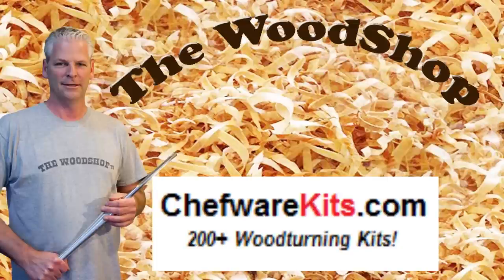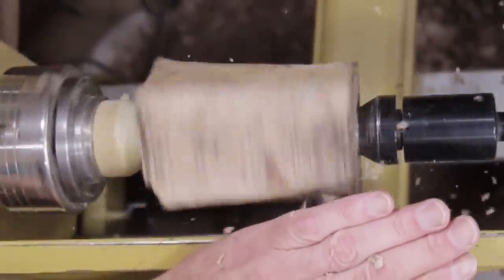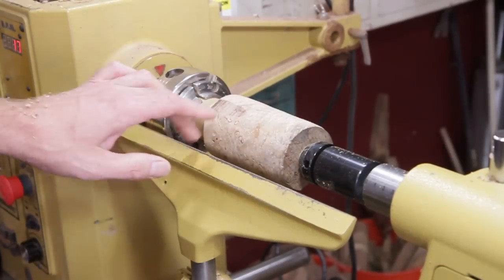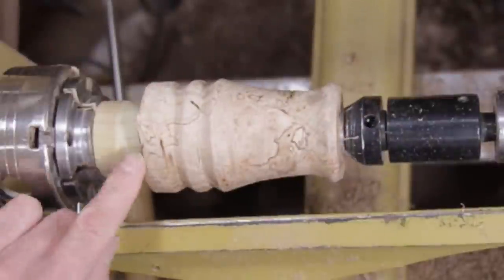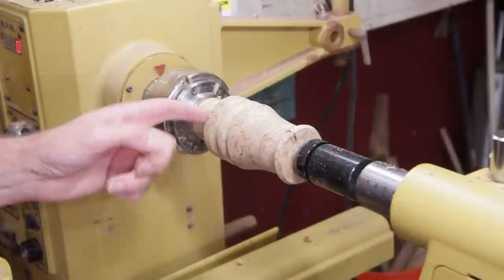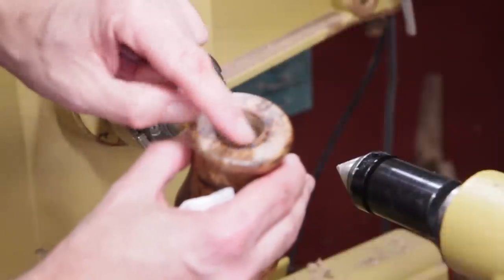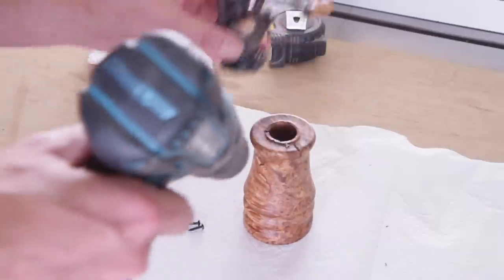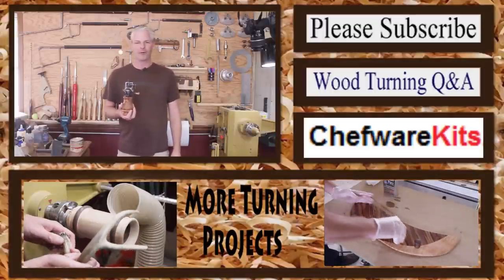Woodturning Maple Burl Pepper Mill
This is a great beginner project, the whole project takes less than an hour.